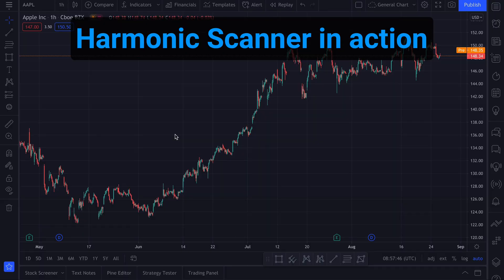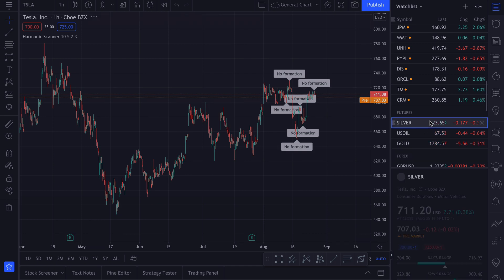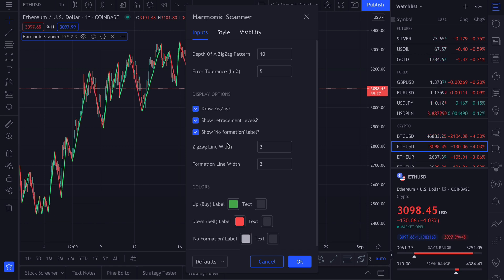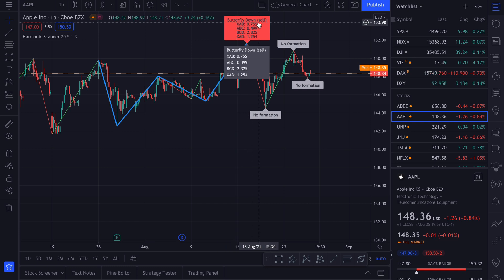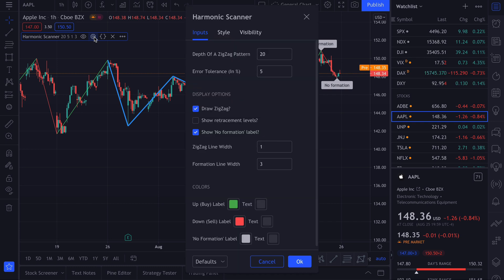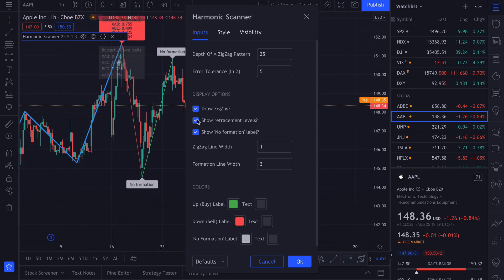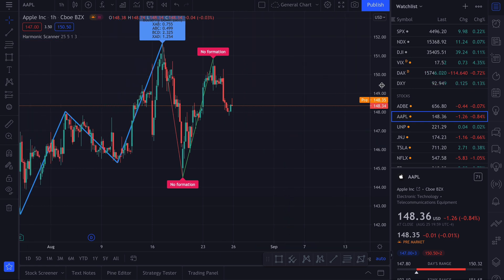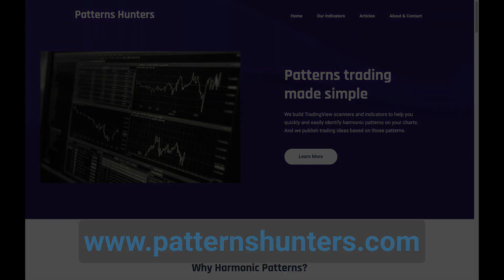Harmonic Scanner overview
How to configure and use the Harmonic Scanner indicator for the TradingView platform.

Jump directly to:
0:00 Adding this indicator to your chart
2:30 Changing the depth of a ZigZag pattern
4:29 Configuration options
6:56 How to scan stocks